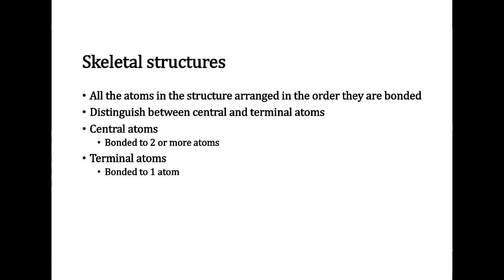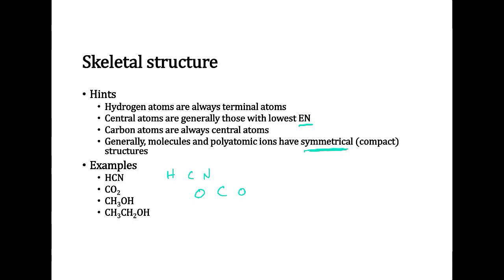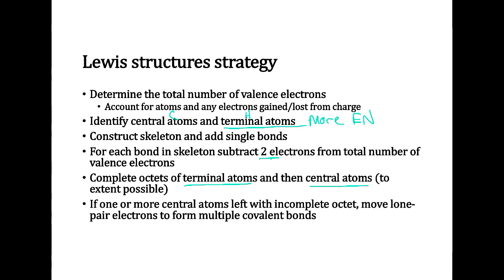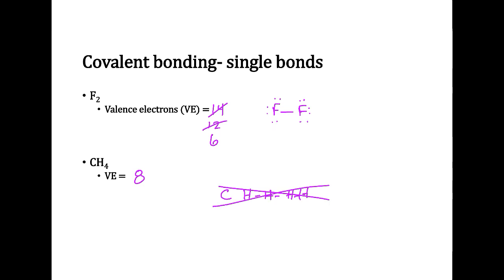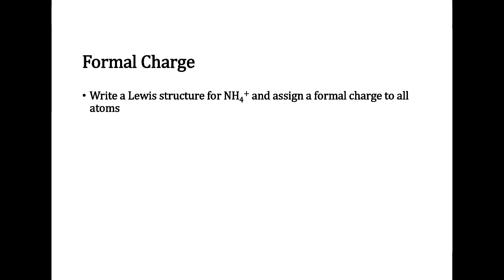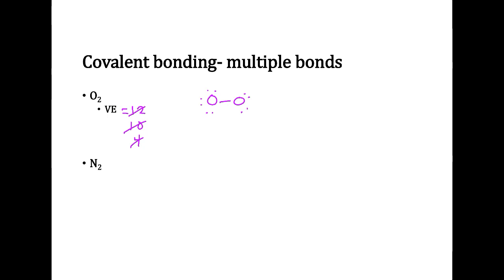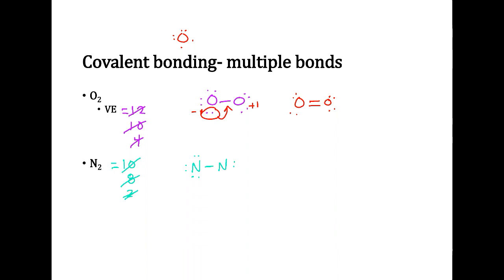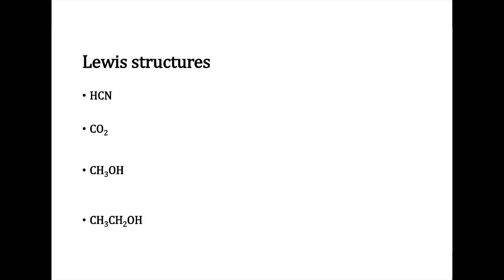Chemical bonding Lewis structures skeletal method